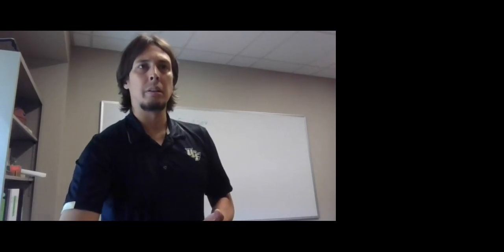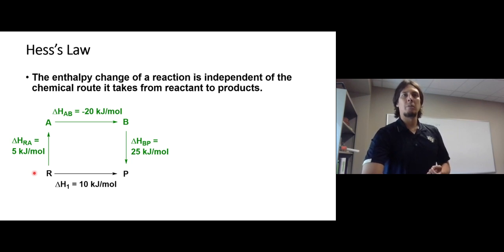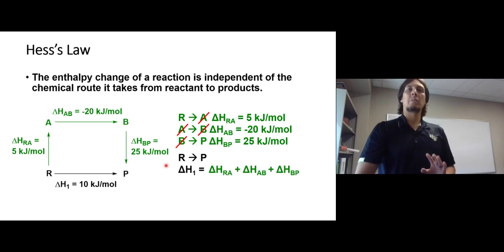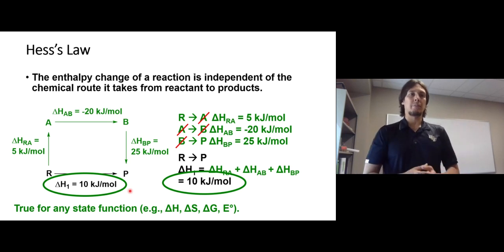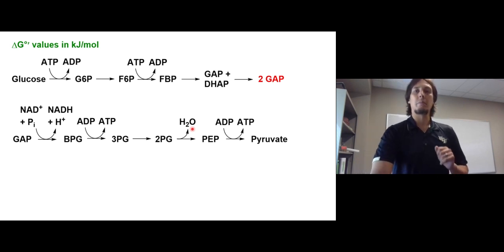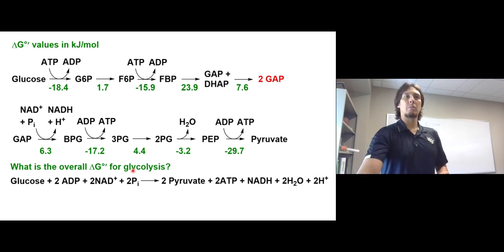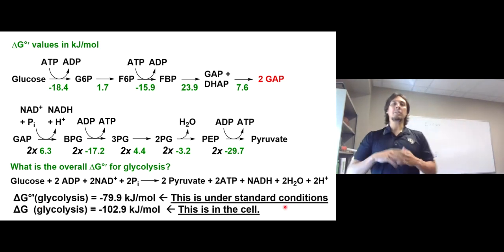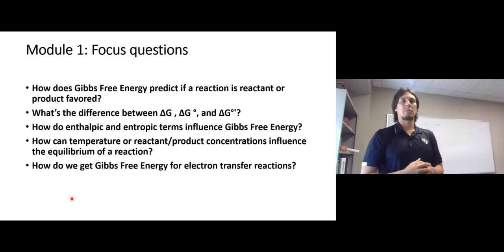Topic 1.3 - Hess's Law and Module 1 Overview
Use Hess's law to calculate the values of state functions for multi-step reactions. Glycolysis is used as an example. Overview of key points of remaining videos for Module 1.